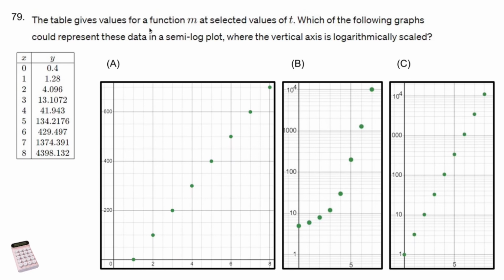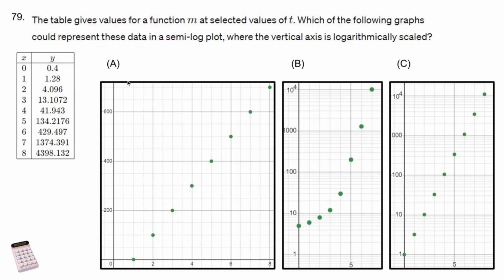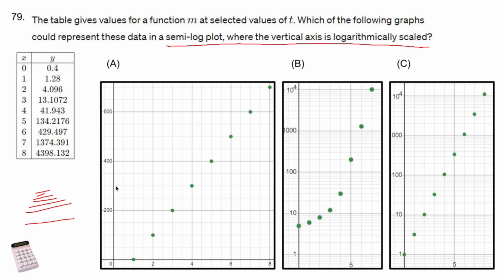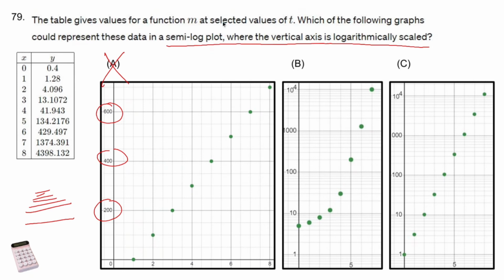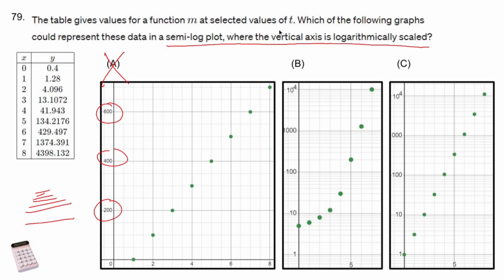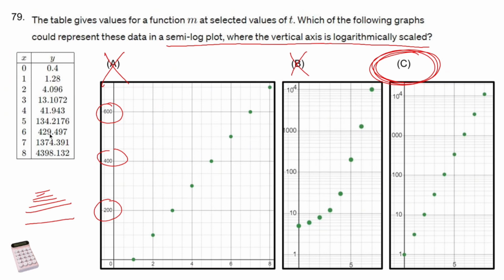The Ultimate GOAT AP Precalculus Practice Test: Problem #32 (Semi-Log Plots)